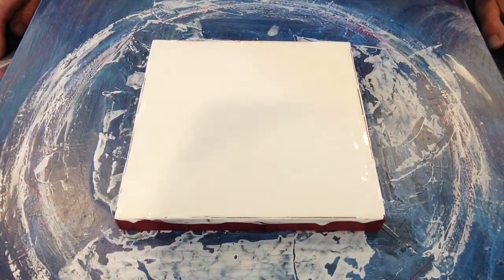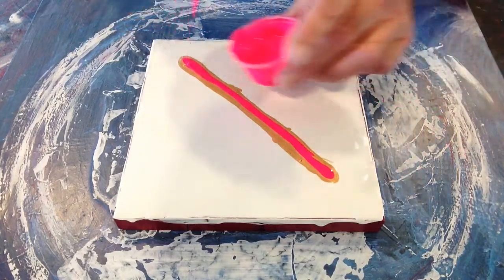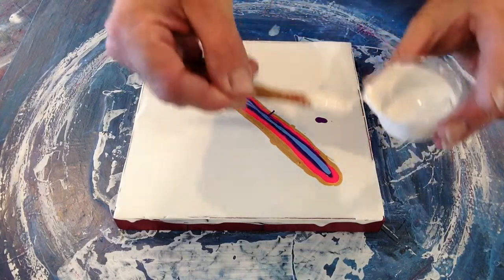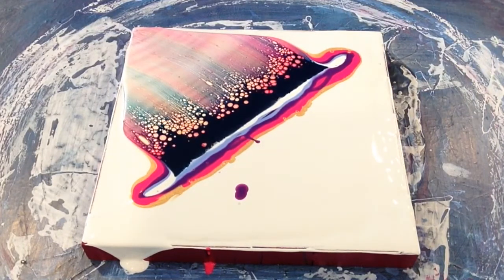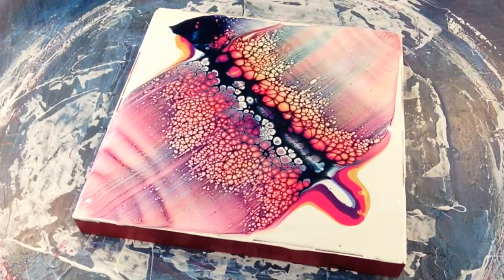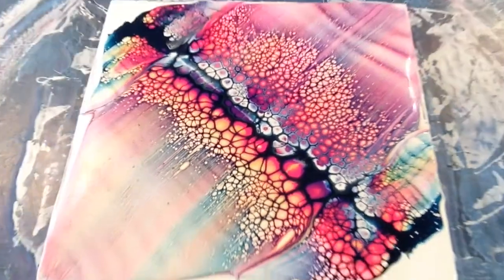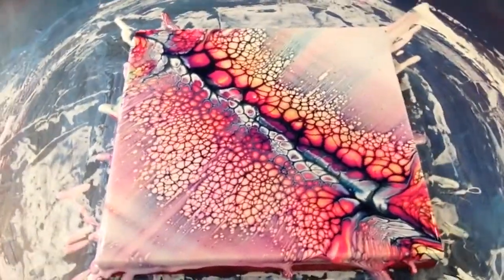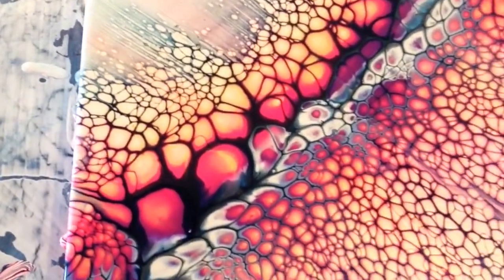22b Swiping Gorgeous! - Acrylic Pour Art - clean acrylic pouring 101